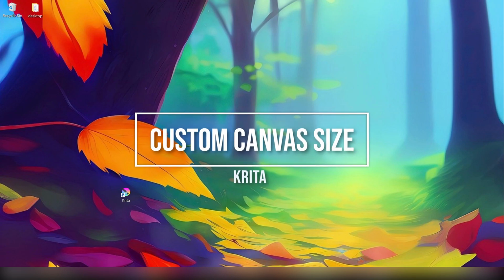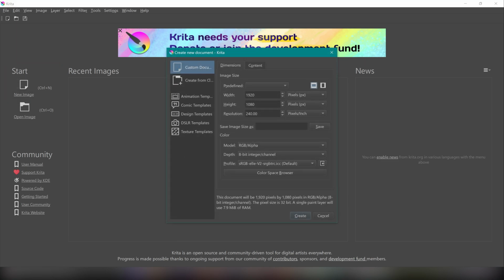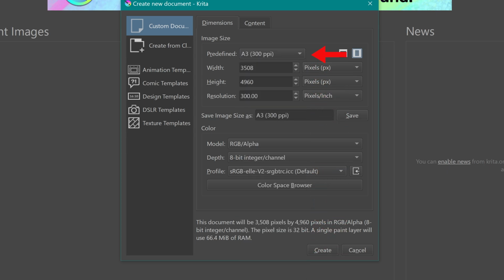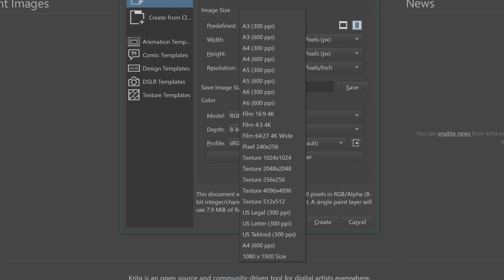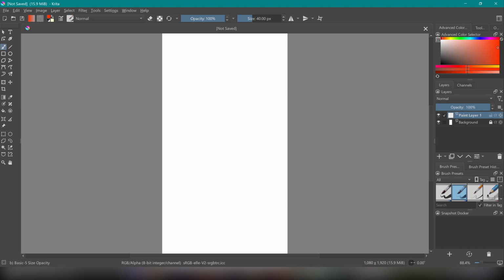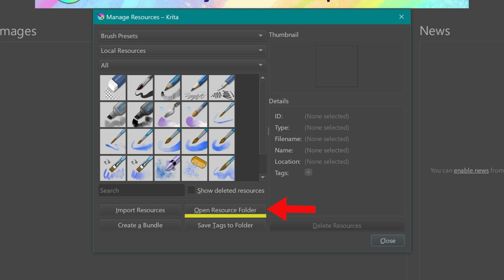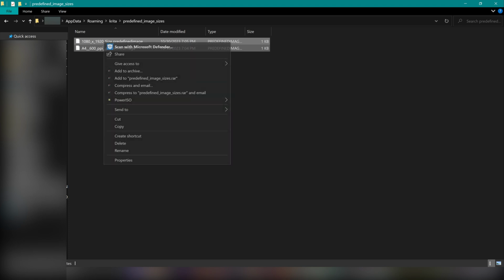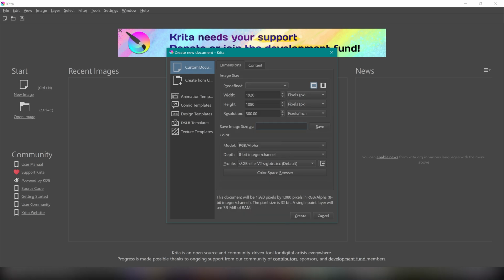Krita Canvas Size - How to make and delete a custom canvas in Krita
Krita Canvas Size - How to make and delete custom canvas